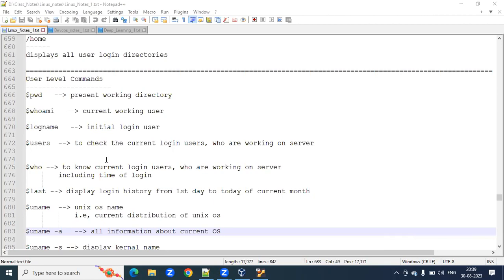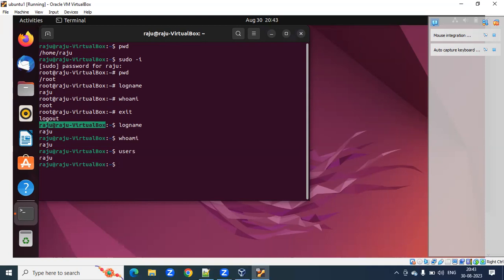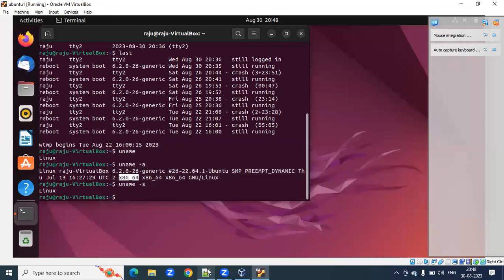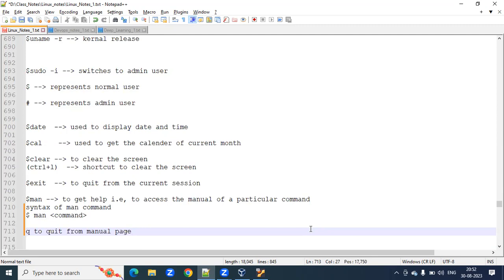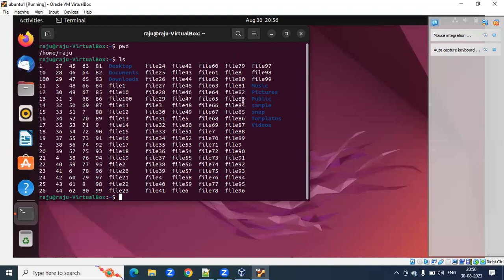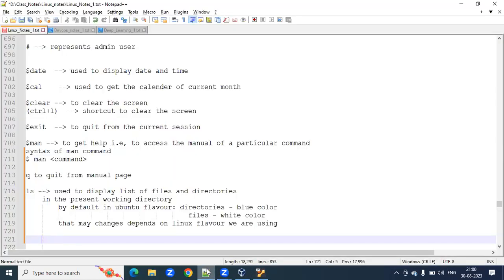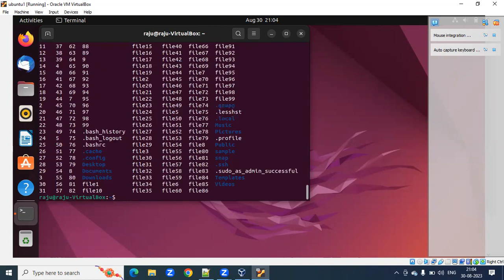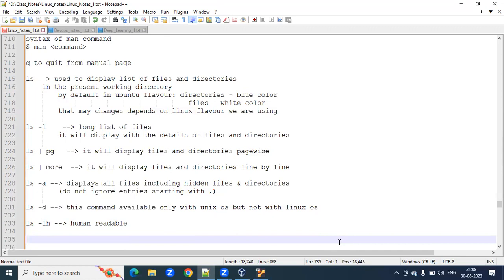Linux/Unix 9(User level commands)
Linux/Unix part 9(User level commands)